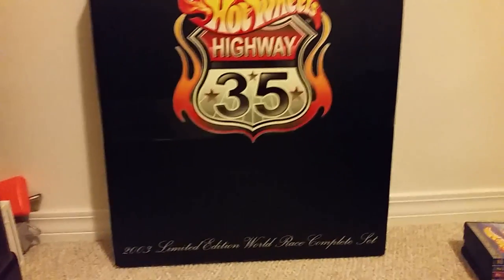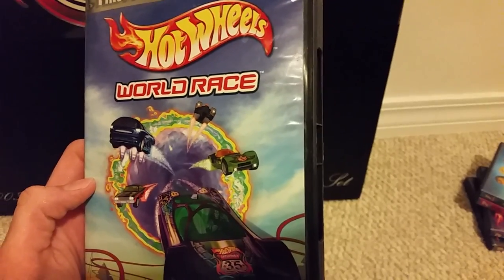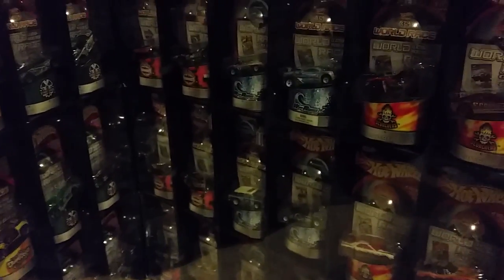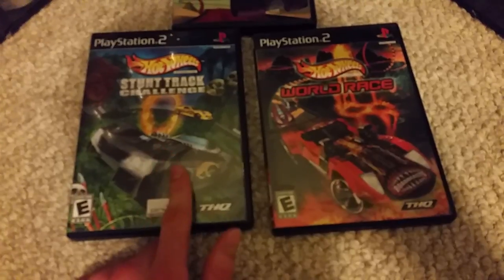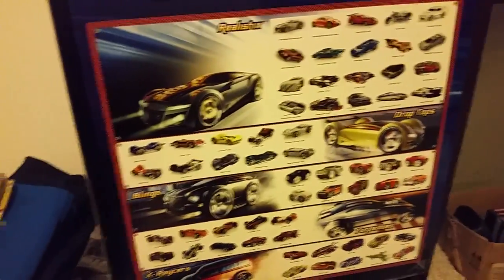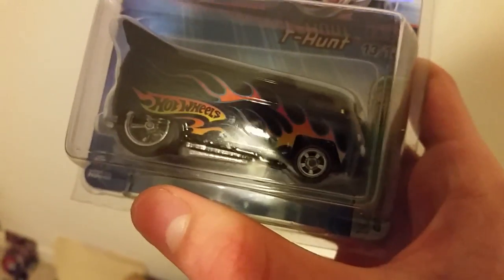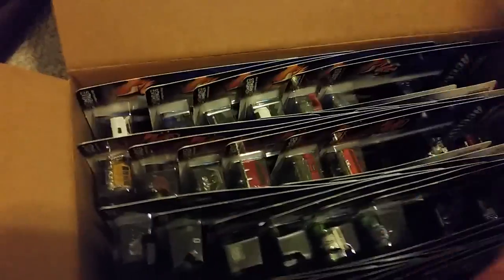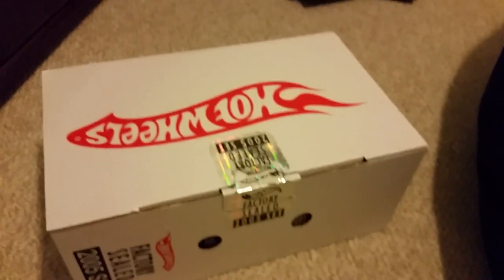Hot Wheels: Acceleracers and Highway 35 Complete Sets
Showcasing the complete sets of Hot Wheels: Acceleracers and Highway 35 Hot Wheels Cars.